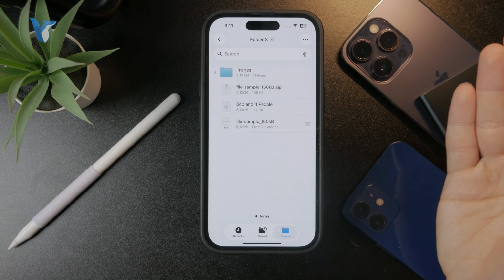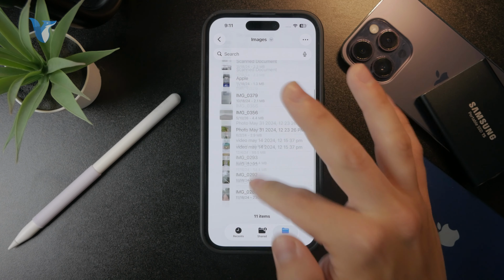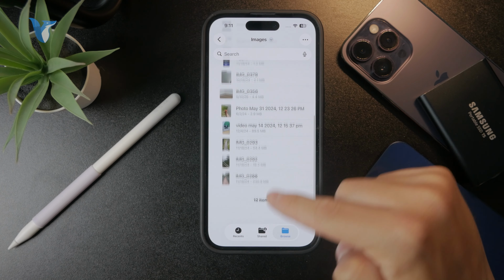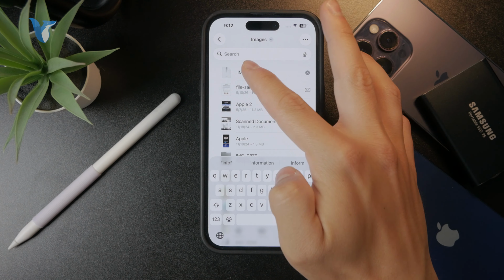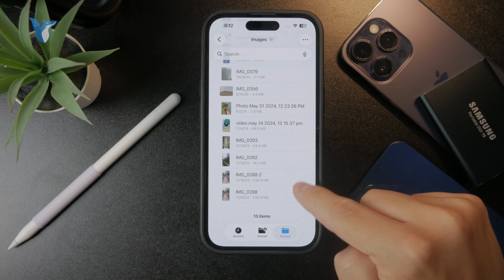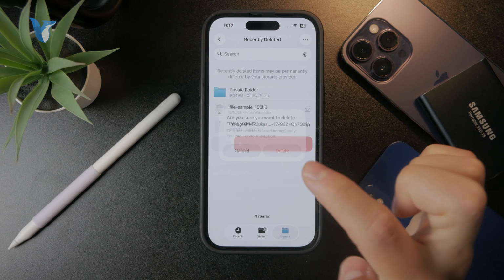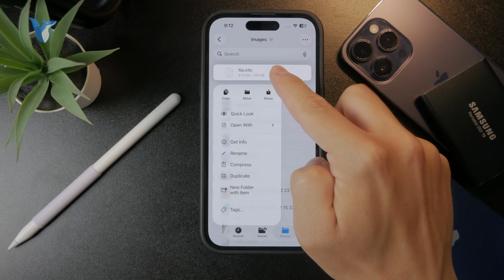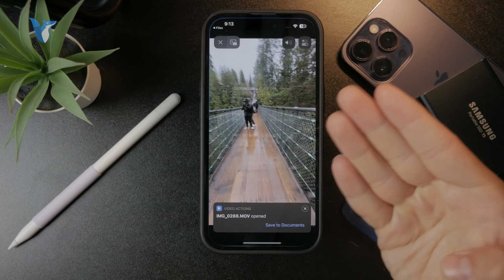How to Hide Photos in File Manager in iPhone (tutorial)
Learn how to move your private images from the Photos app to the Files app and use the "Hide" or file-masking features to keep your pictures secured and hidden within your iPhone's file manager.